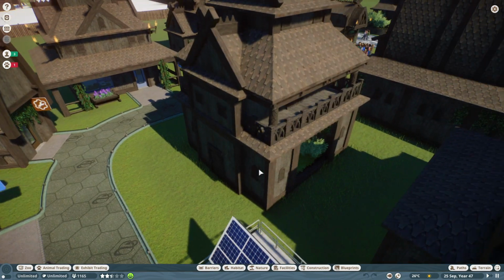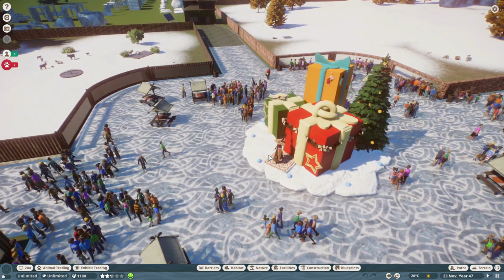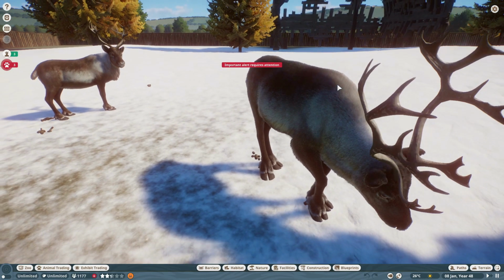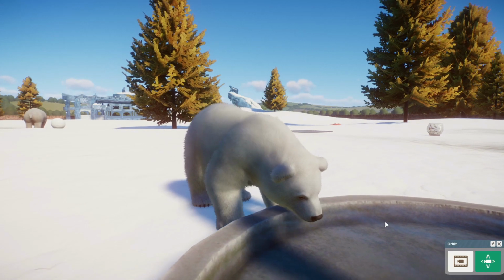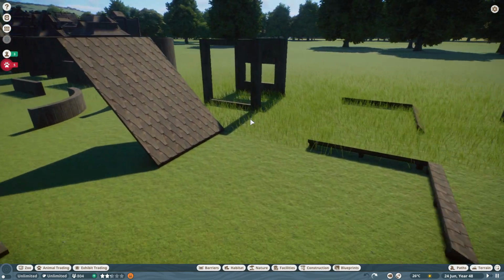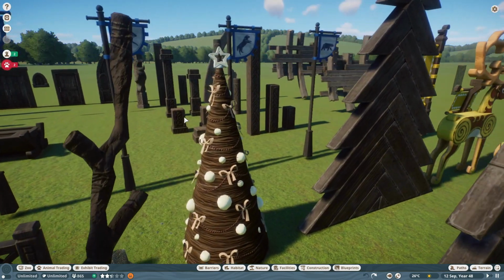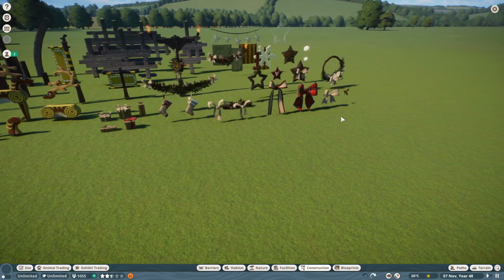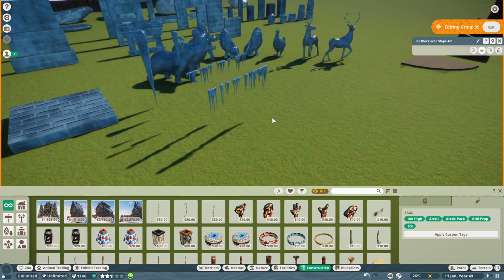Planet Zoo Arctic Pack DLC ~ Complete Overview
This video is a complete overview of the Planet Zoo Arctic Pack, the first DLC Frontier has released for Planet Zoo. I go over all the new items, animals and blueprints. Since the Arctic DLC and the free 1.1 update came at the same time for me, I have also added the new items of the free update.

▼ CREDITS ▼
Channel art & intro animation:
Sarah Fünke